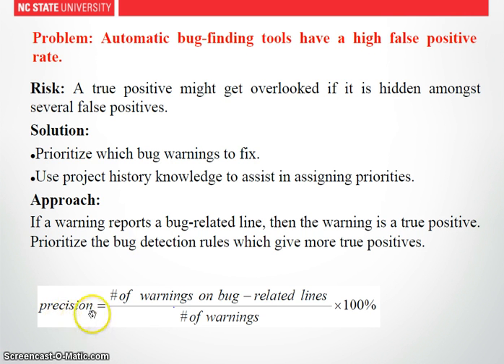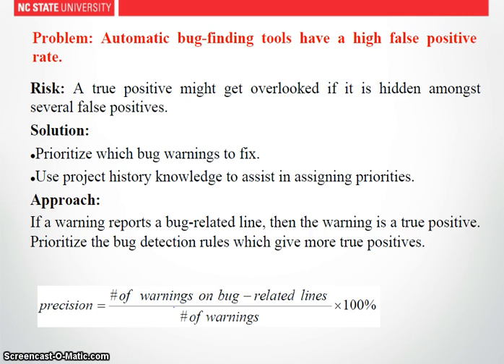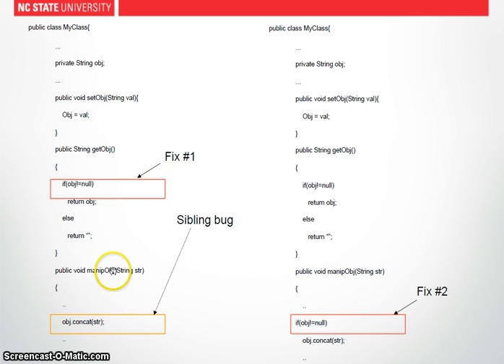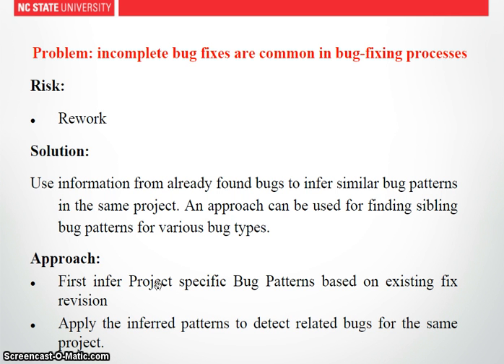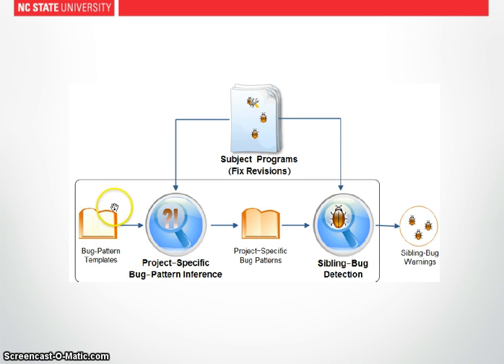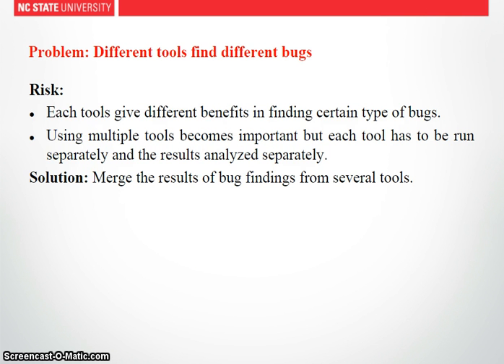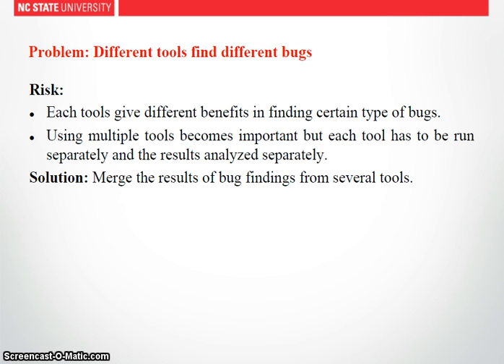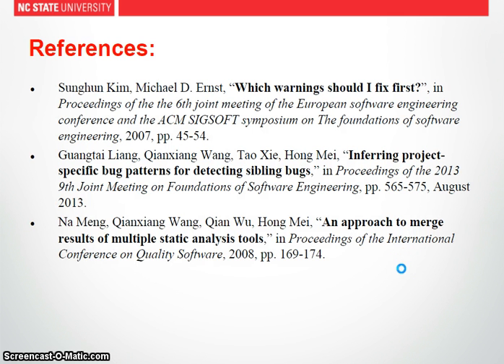Using Static Analysis Tool Effectively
This is a short screencast describing the approaches to using static analysis tools more effectively.
By: Nachiket Naik and Preeti Satoskar